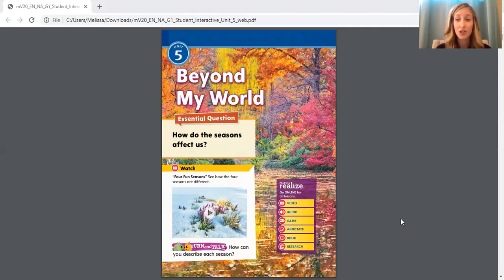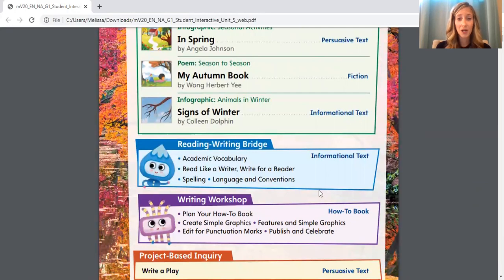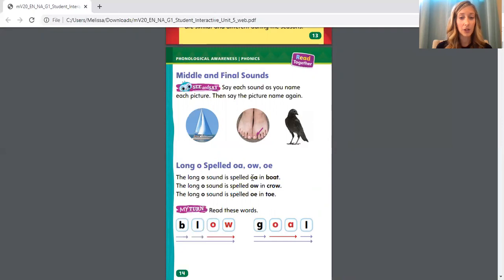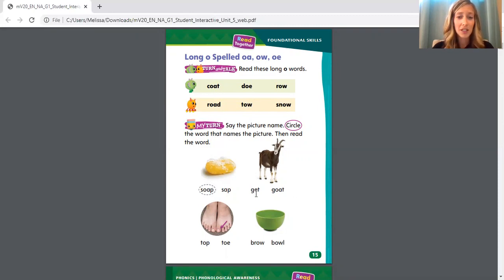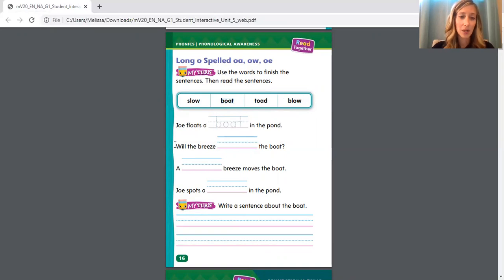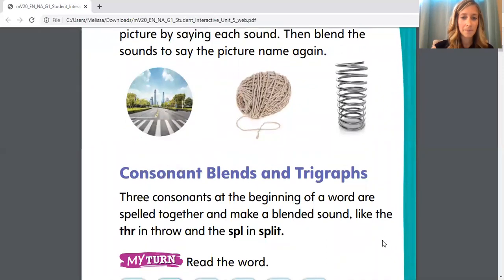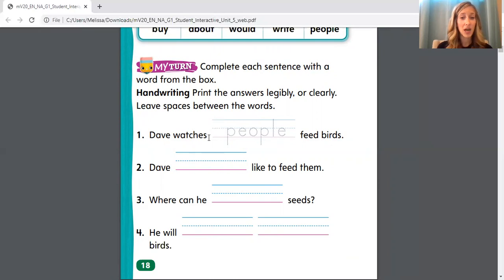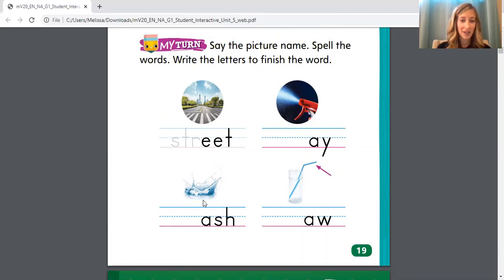1st Grade Monday 4/20/2020 Unit 5 Week 1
This video covers instruction and directions for pages 6-7, 12-13, and 14-19.